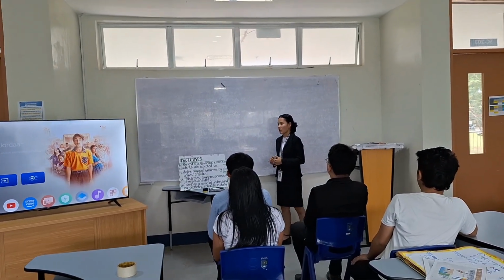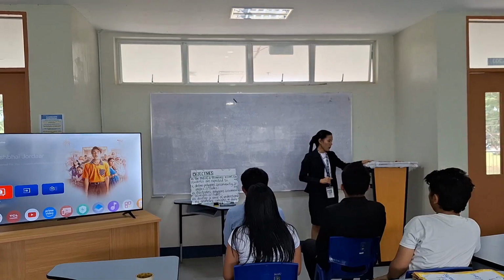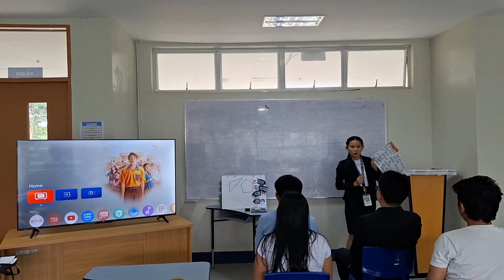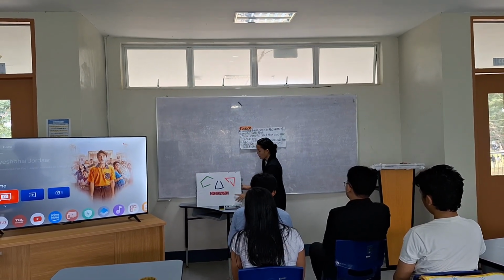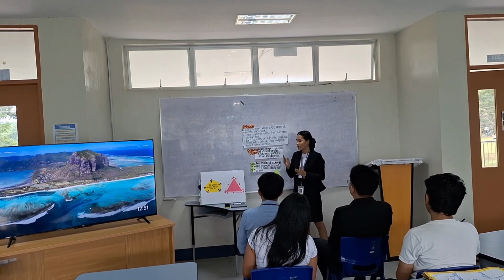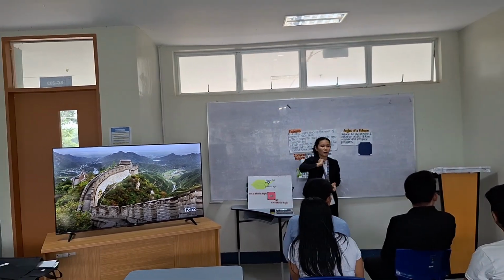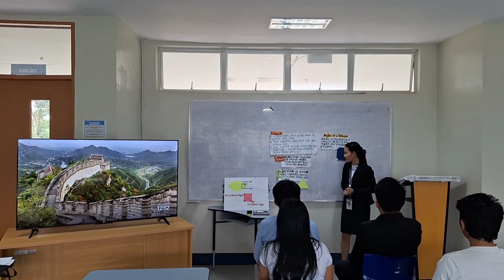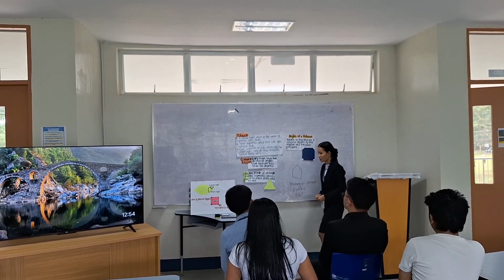Final Demonstration ( Redemo)